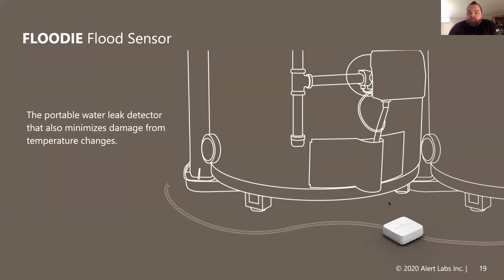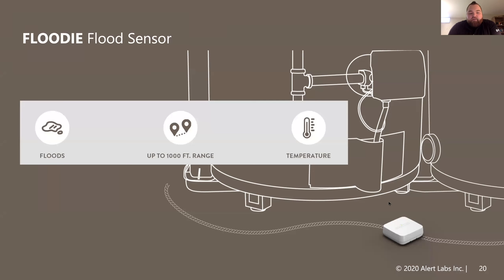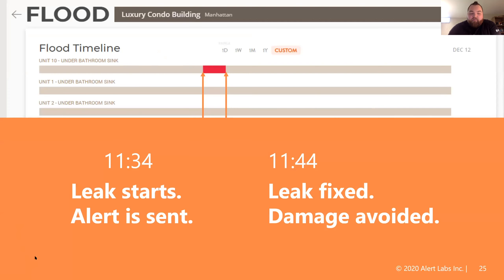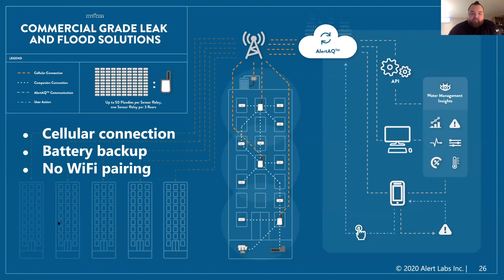Reducing Repair & Maintenance Costs with Smart Water Sensors - NFMT DemoCast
Stop waiting months for water bills to tell you about water problems. Start using water sensors to save big on repair and maintenance costs.